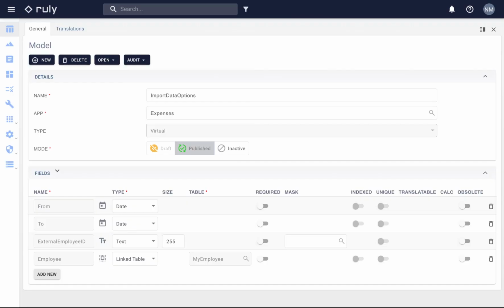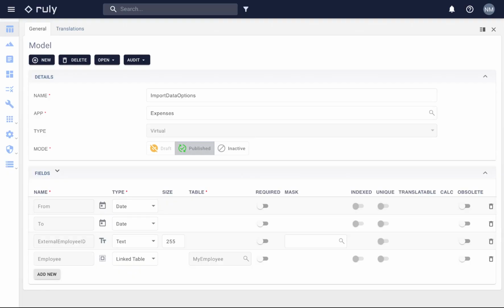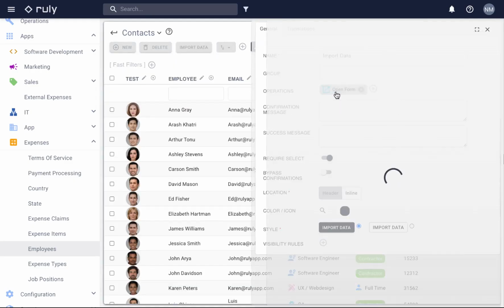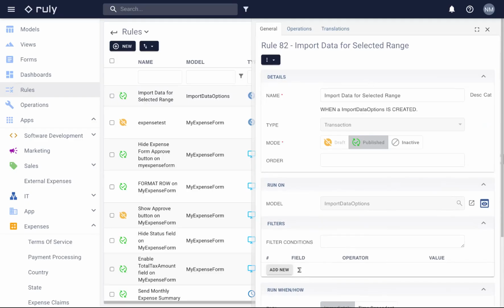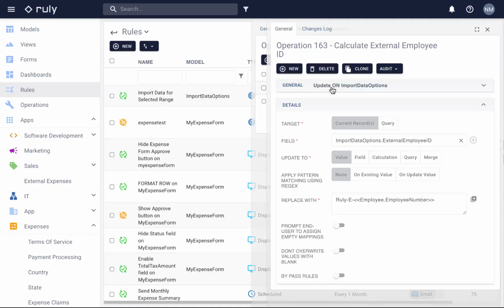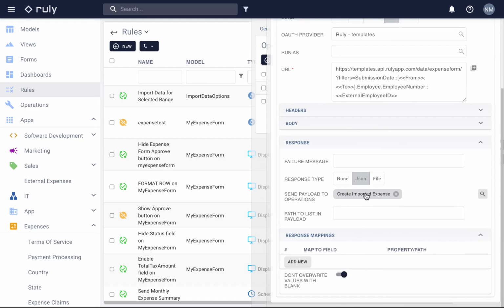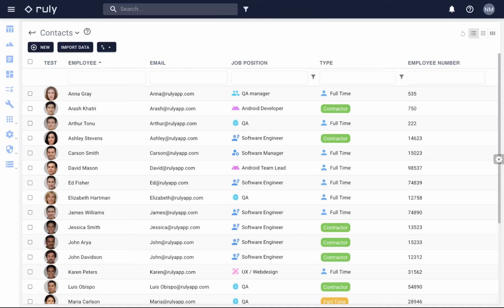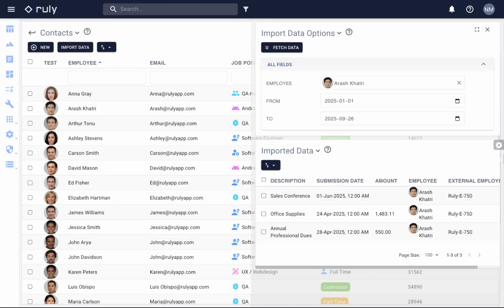Quick Tips: Create Popups with Virtual Models [NoCode]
Welcome to another Quick Tips video with Nic from Ruly! In this video tutorial, Nic will show you how to use Virtual Models in Ruly. Virtual Models act like temporary forms that aren’t tied to data tables. They’re useful for gathering parameters to kick off processes like data transformations, sending emails, or fetching data through APIs.

Timestamps:
0:10 – What are Virtual Models?
0:49 – Example use case: importing data with an API call
1:14 – Linking a Virtual Model to a button
1:40 – Opening the Virtual Model form
1:51 – Setting up rules with Virtual Models
2:15 – Configuring update operations with calculated fields
2:34 – Adding API operations and using merge fields
3:00 – Mapping fetched records into Ruly
3:24 – Demo: importing employee data with Virtual Models
7:10 – Reviewing filtered sublist results